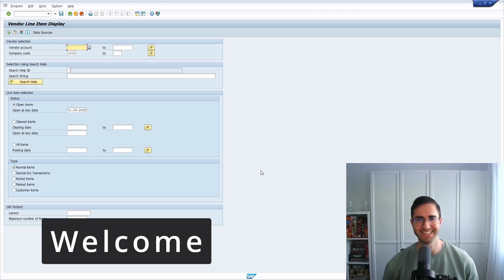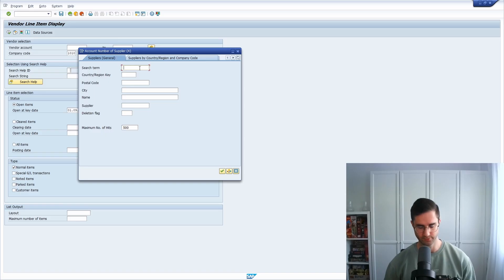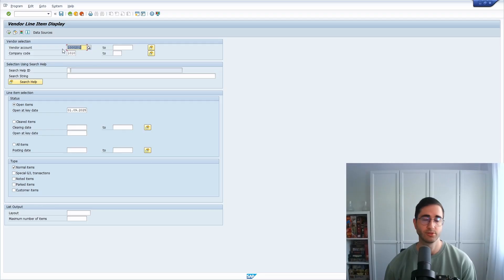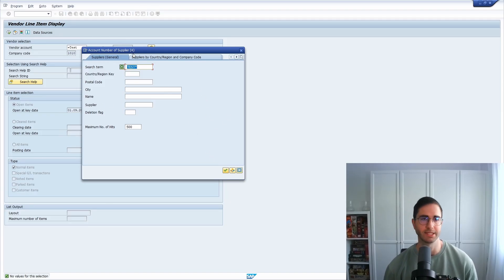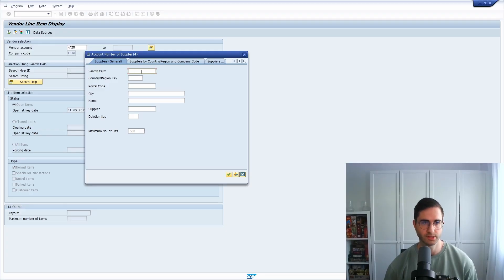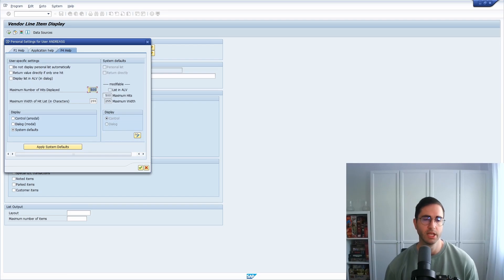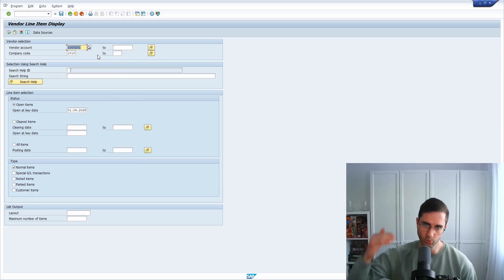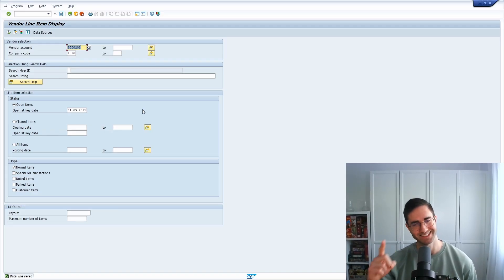F4 Help | Search Help in SAP - Useful functionality and settings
You can use the F4 Help or Search Help to find the needed object in the SAP system. In this video I would like to show and explain you the F4 help (search help). I also would like to show you useful tricks that can increase your efficiency within the SAP system.

🎬 Content Timestamps:
00:00 - Intro
00:12 - Tips for Search Help
07:30 - Outro